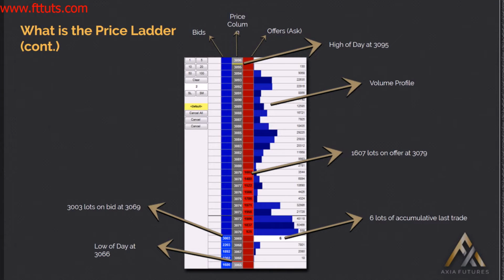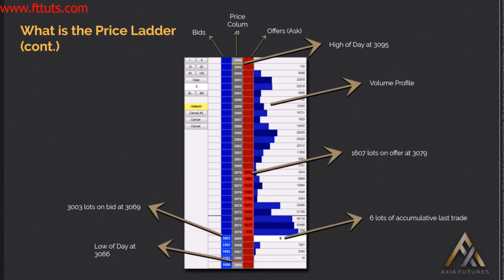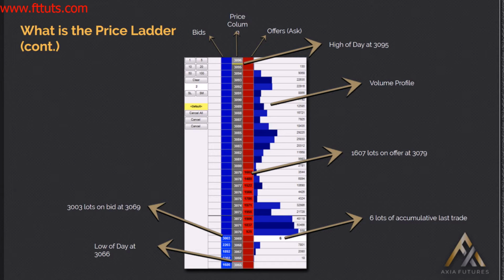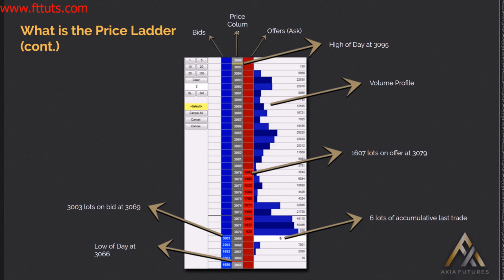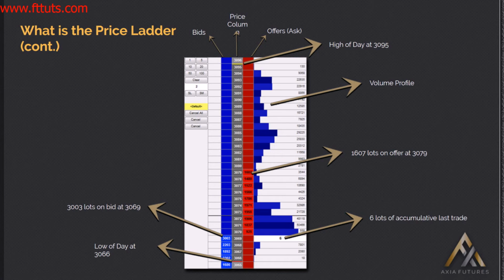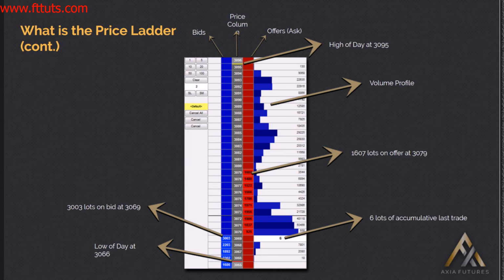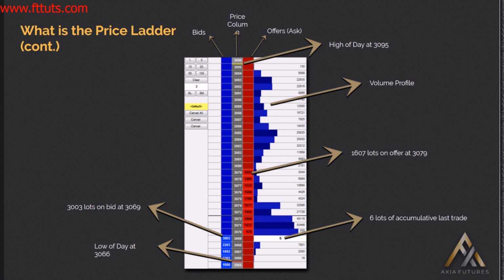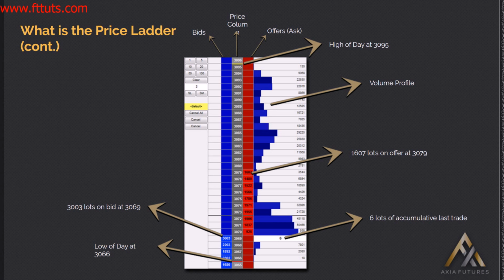Module 2 4 What is the Price Laddercont